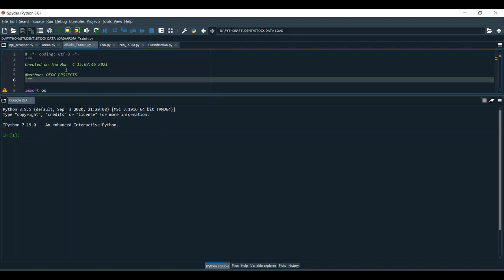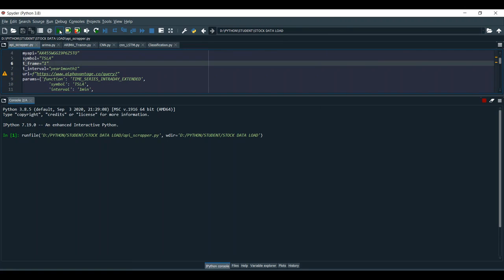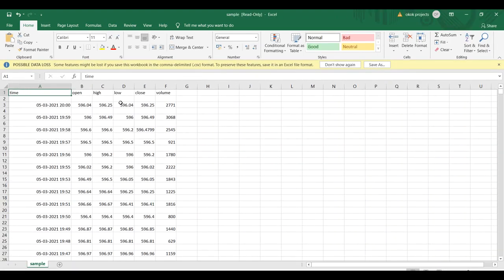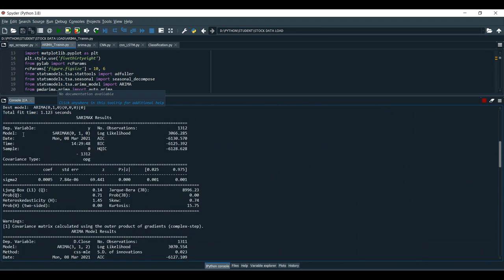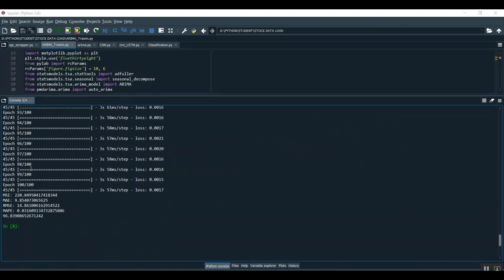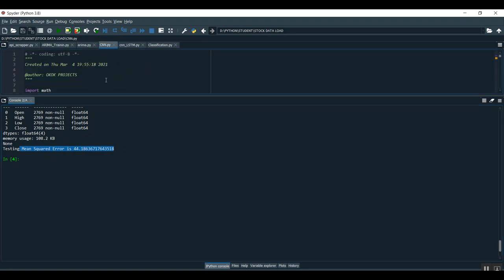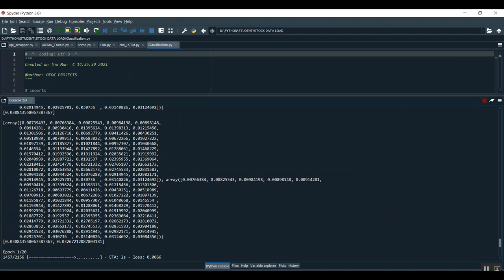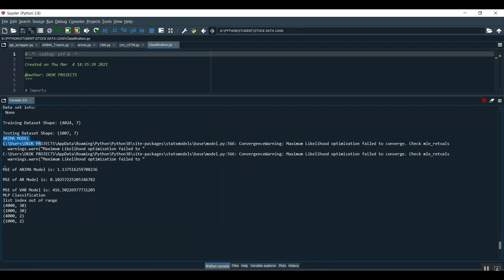Stock Market Real Time Detection in Python Projects